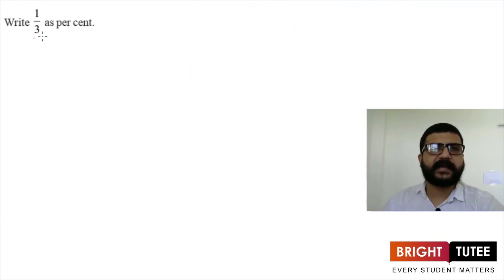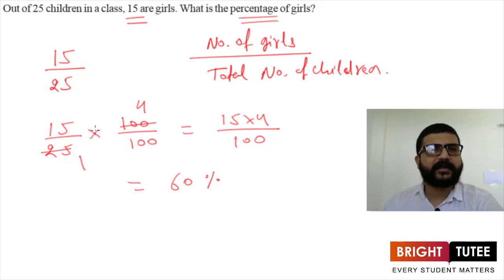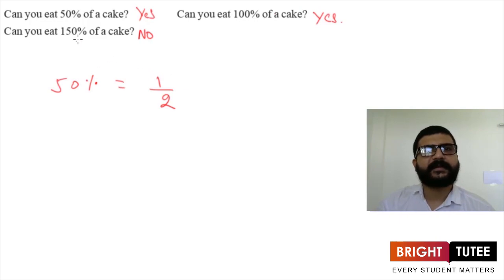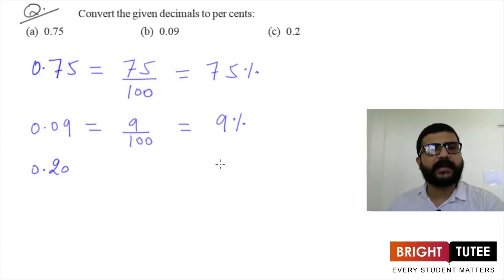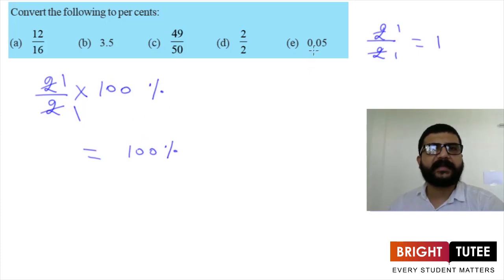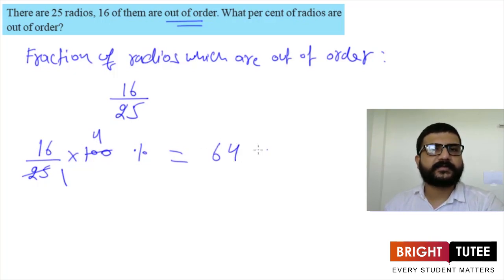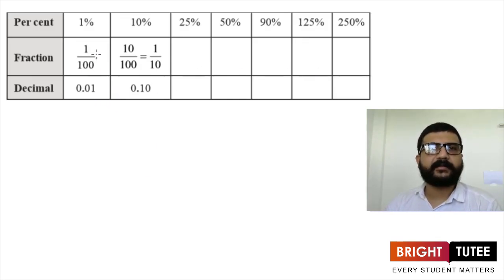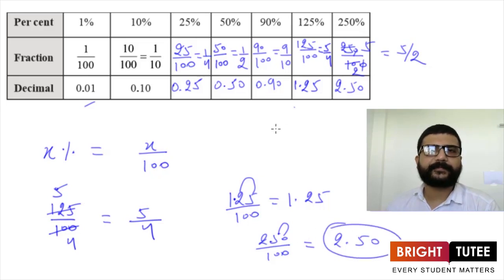02 2 Percentage — Another Way of Comparing Quantities Part 2